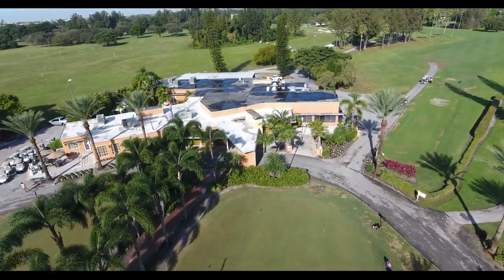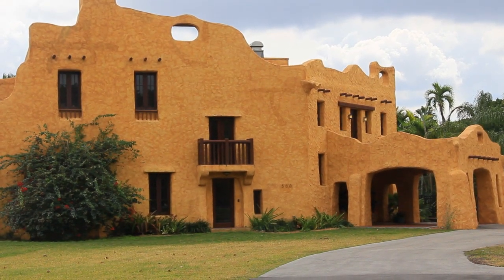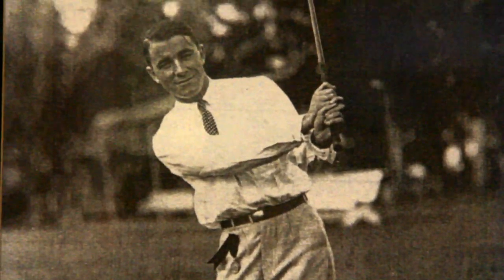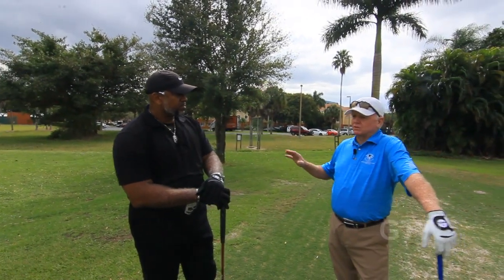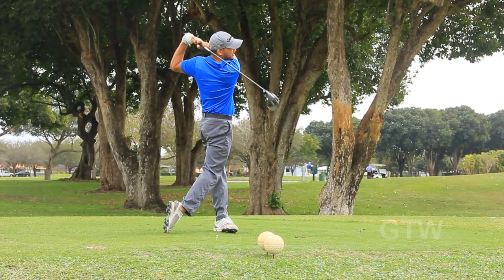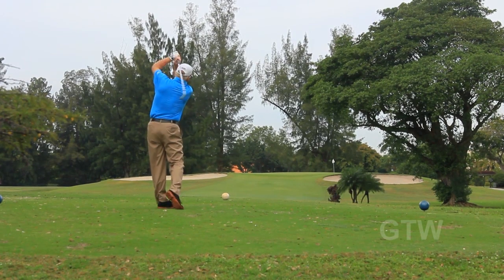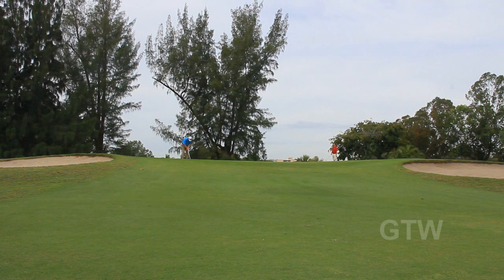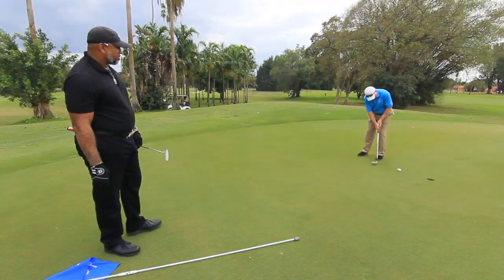City of Miami SpringsMiami Springs Golf Course on the Florida Historic Golf Trail